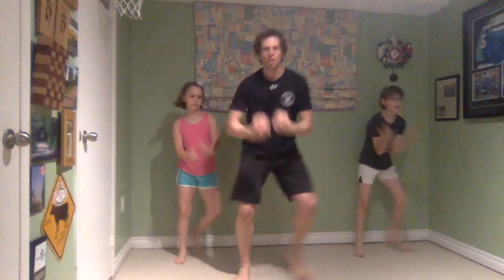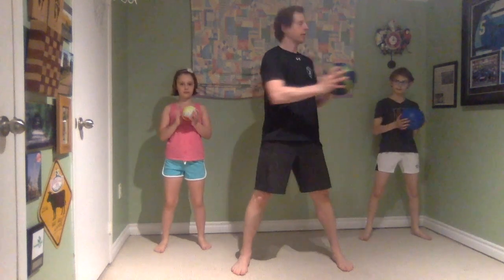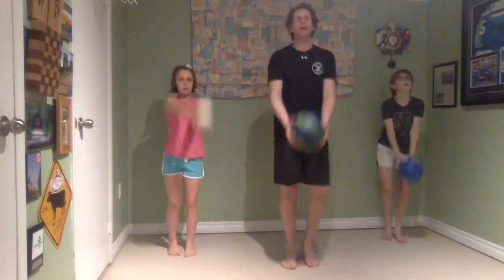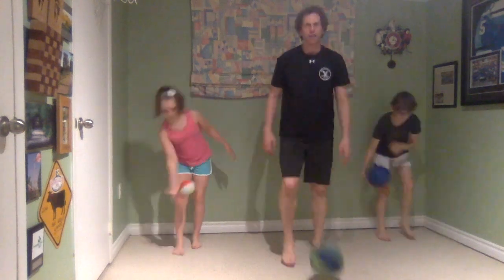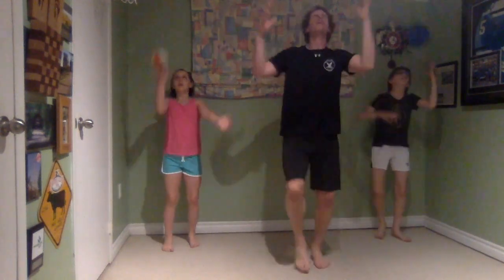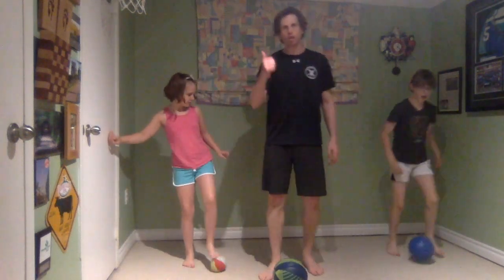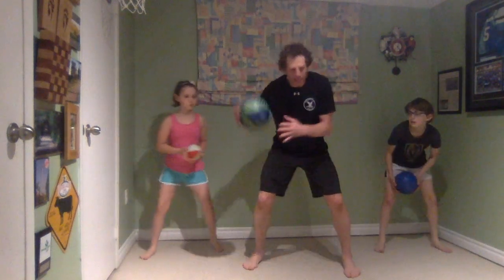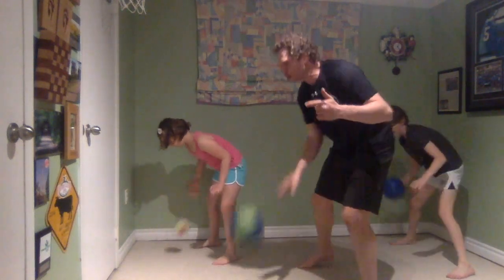🔌Socketball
This video is about Socketball